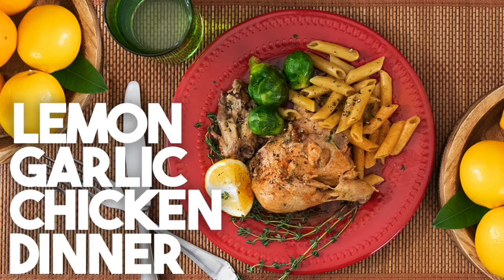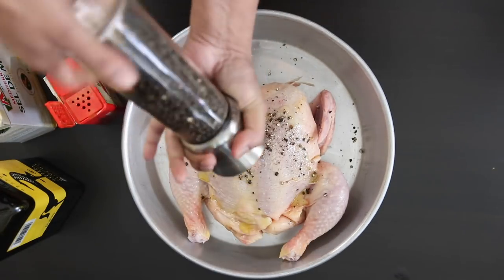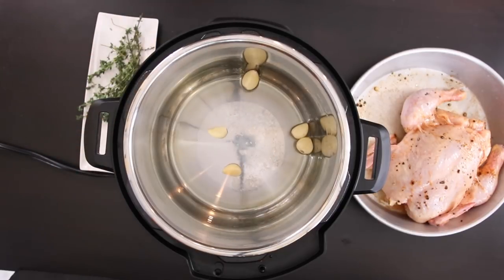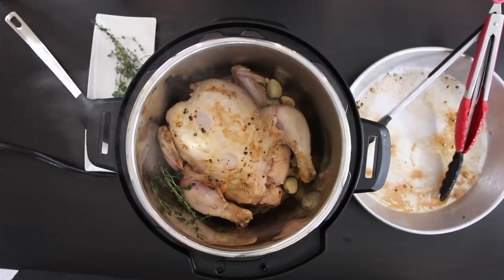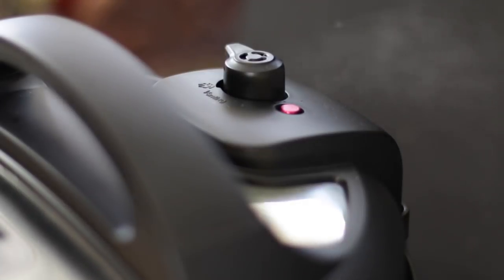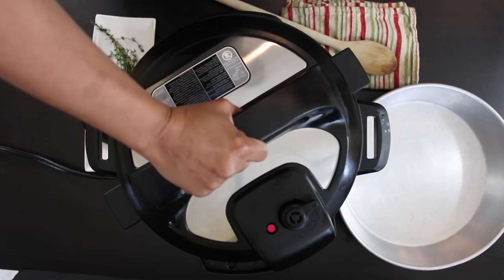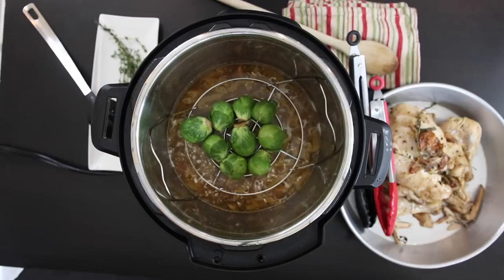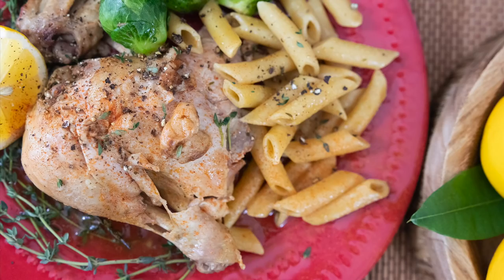Lemon Garlic WHOLE Chicken Dinner | Instant Pot | Kravings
This Lemon Garlic Chicken dinner could change your life! Switch up the marinade and seasonings and veggies and customize it the way you want!

3.5 lbs fresh whole Chicken
2 tbsps Olive Oil
1 tsp Salt
1 sp pepper
1/2 tsp Paprika

2 - 3 tsps Oil
5 cloves Garlic
4 - 5 sprigs Thyme
2 cups Chicken or Vegetable Stock
2 cups Penne

9 Brussels sprouts